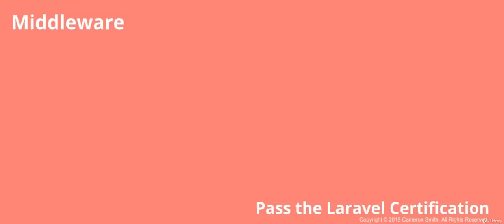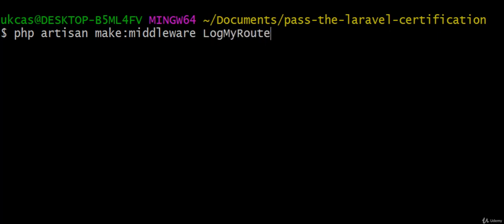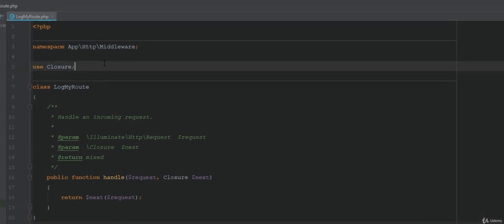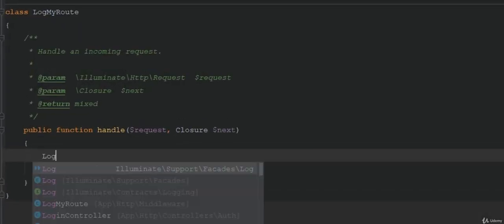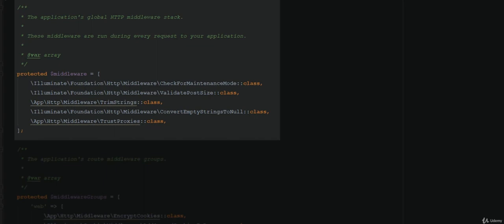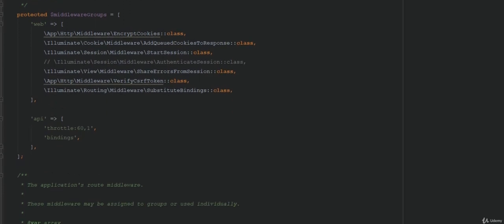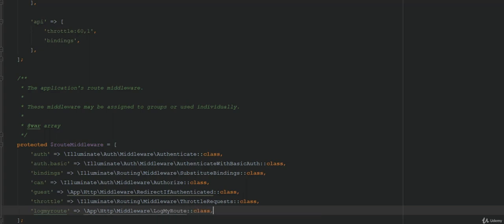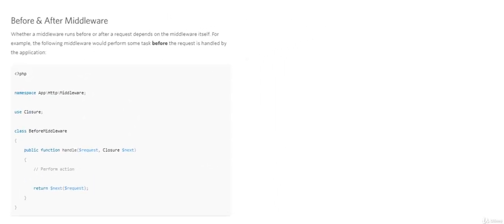Middleware : Middleware Part 1 | Chapter 1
Description
Welcome to Part 1 of our comprehensive tutorial series on Middleware in Laravel! In this chapter, we'll delve into the world of Middleware and understand its significance in the Laravel framework.

📝 In this chapter, you'll learn:

What is Middleware and how it works in Laravel
Creating custom Middleware and registering it in the application
Applying Middleware to routes for handling HTTP requests